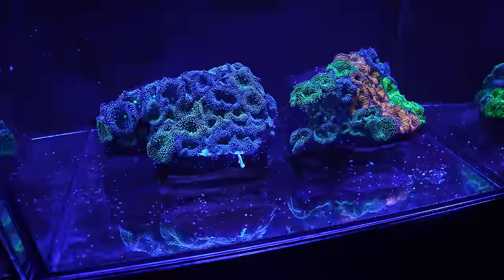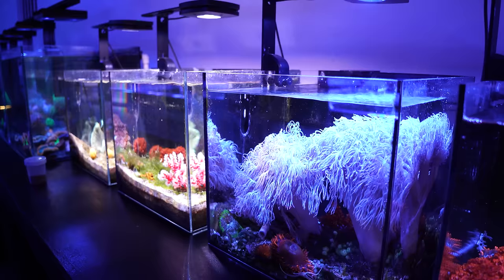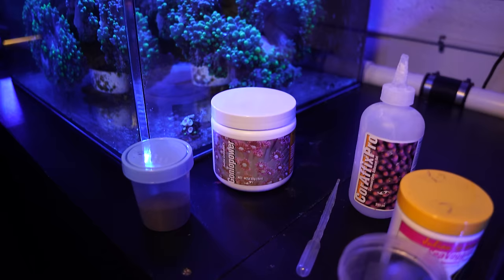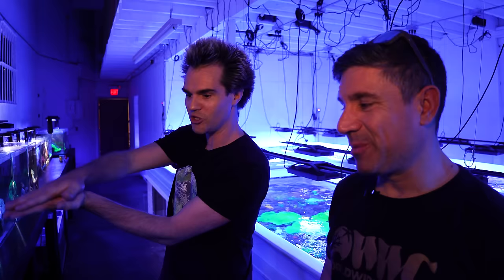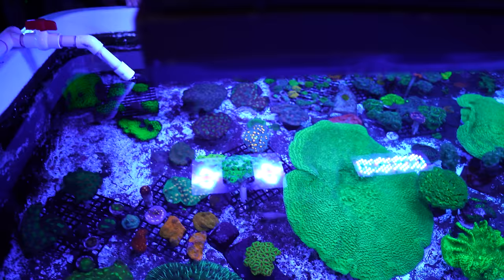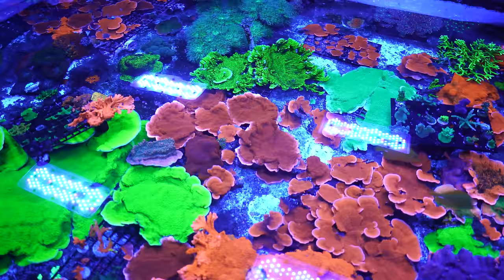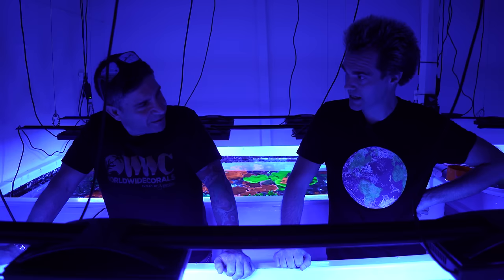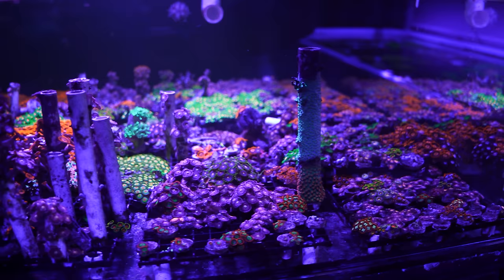Taking Coral Addiction to a Whole New Level!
Join us for an in-depth tour of the famous Coral Morphologic with Colin Foord. You’ve seen their work if you have traveled through the Miami Airport, various art shows, YouTube, print and digital experiences as well as Volcom clothing and YouTube! You don’t want to miss this video, and please leave your questions for Colin below.

Coral City Camera

Coral Morphologic's unique methodology blends science and art in a way that enamors popular culture with the beauty of coral while inspiring the next generation to restore the reefs and protect the planet.